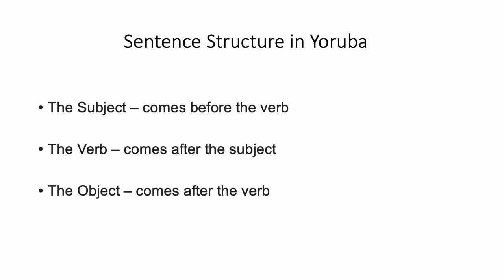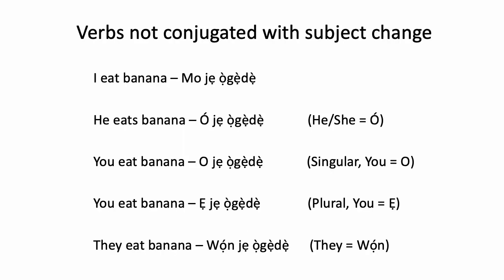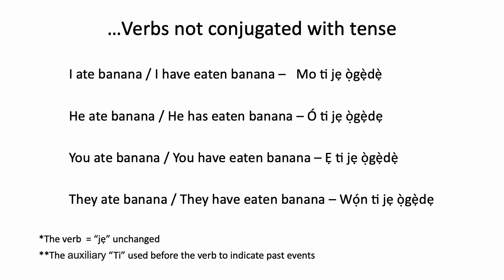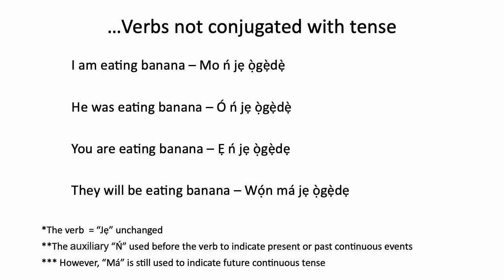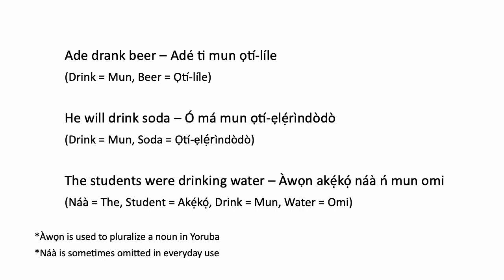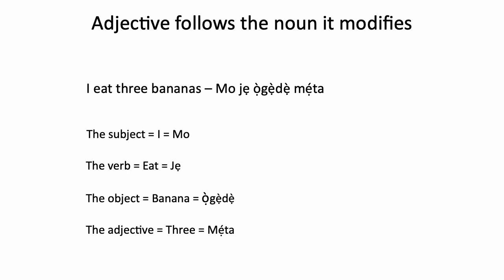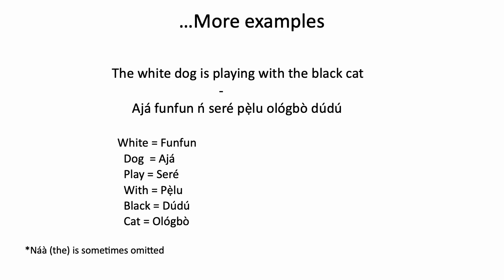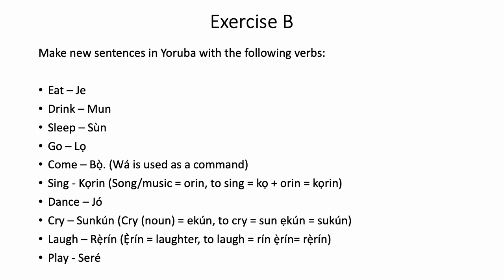How To Form Your Own Yoruba Sentence | Learn Yoruba While You Sleep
Hello, Yoruba language Lovers and Enthusiasts! I know your ultimate goal is to be able to write and speak the Yoruba Language with aplomb. In this video, we go on a journey of building our own Yoruba sentences de-novo. Learn the Yoruba language. Learn Yoruba While You Sleep Learn yoruba language for beginners